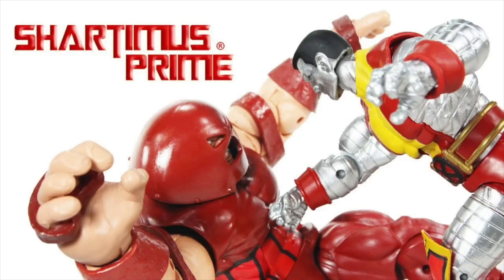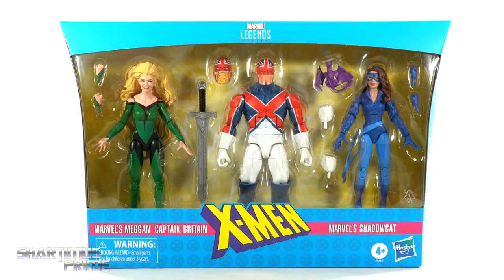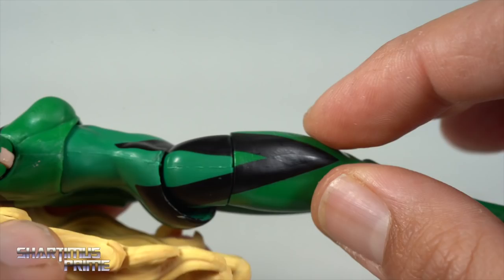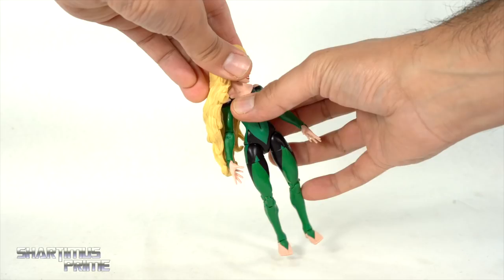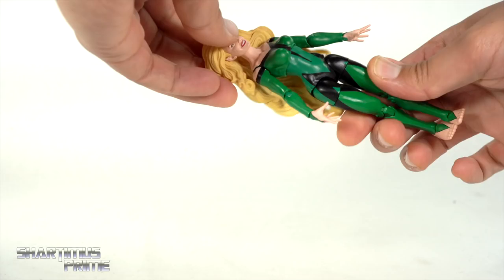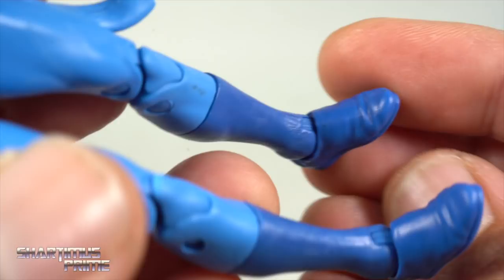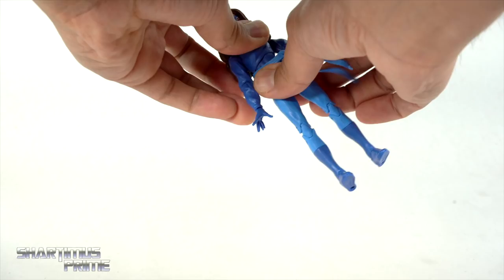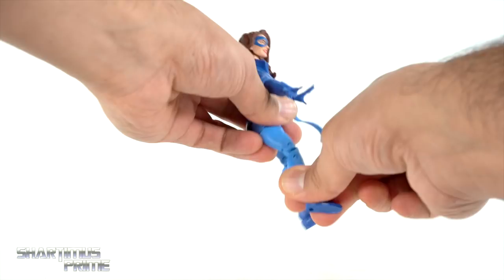Marvel Legends Excalibur Captain Britain Meggan Shadowcat Hasbro Pulse Exclusive X Men 3 Pack Figure